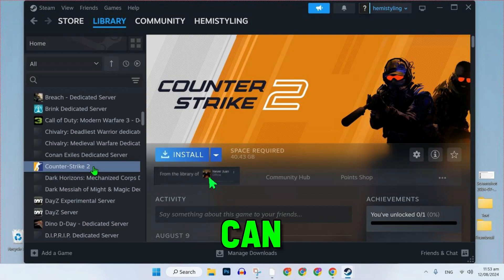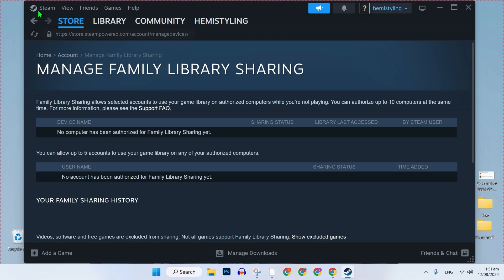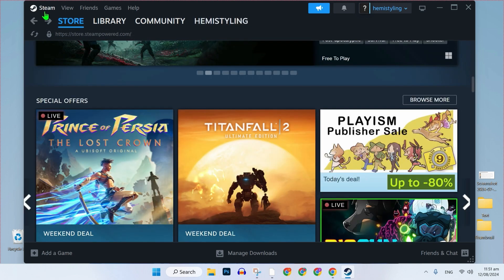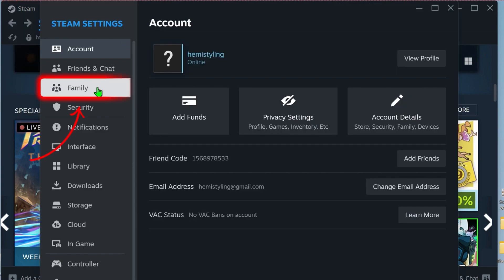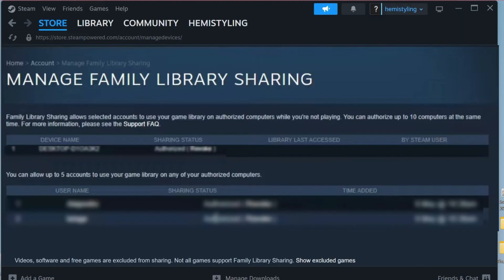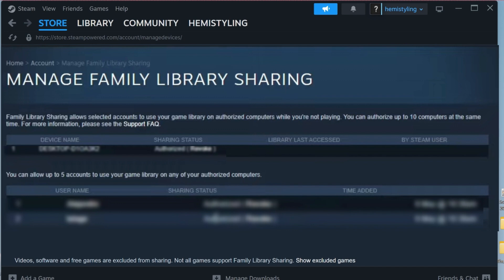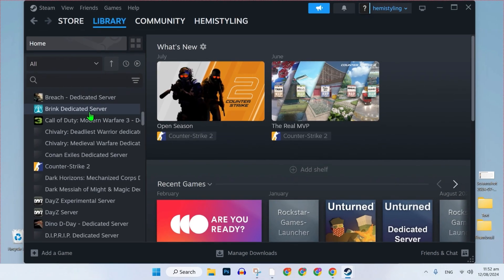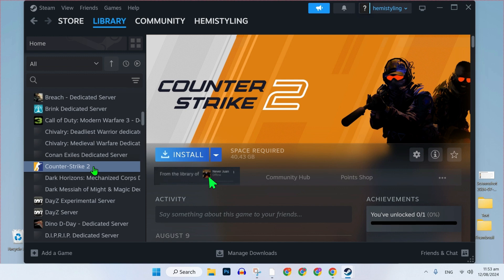How To Borrow Games On Steam (2025 Updated Way)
In this Tutorial you'll learn How To Borrow Games On Steam in 2025.

"Want to share your Steam games with friends or family? In this tutorial, we'll show you how to borrow games on Steam using the Family Sharing feature, so you can access and play each other's game libraries without purchasing them again.

Join us as we guide you through setting up Steam Family Sharing, including authorizing devices, sharing your library, and borrowing games from others. Our step-by-step instructions make it easy to start sharing your Steam games with trusted users.

By following our guide, you'll be able to borrow and play games from your friends' Steam libraries, expanding your game collection effortlessly. Watch now to learn how to borrow games on Steam and start gaming with your friends today!

By The End Of This Tutorial, You'll Have a Fully Known By How To Borrow Games On Steam